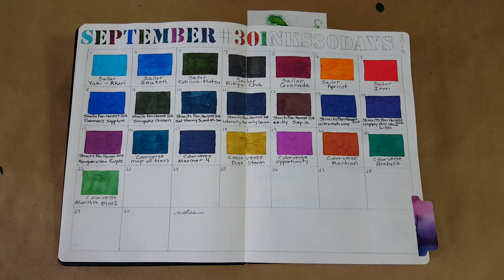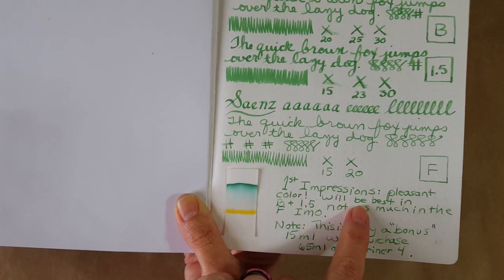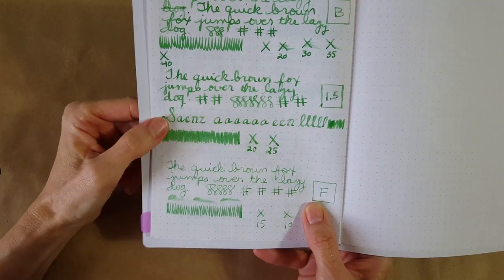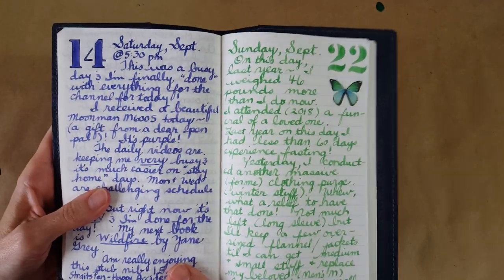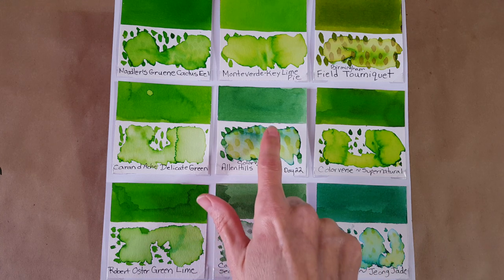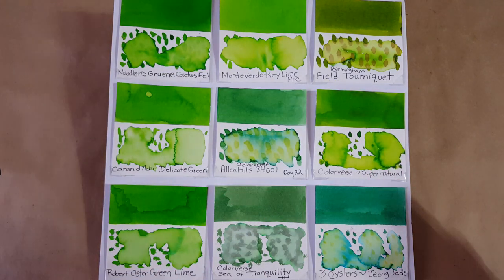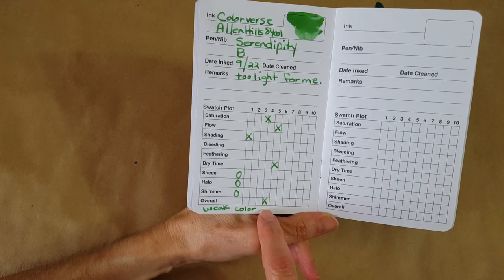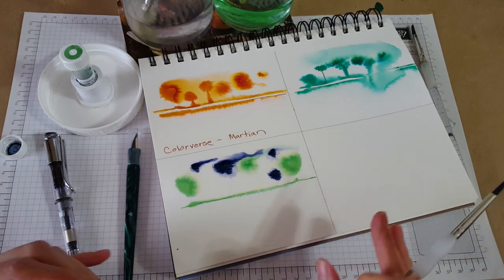Colorverse - Allen Hills 84001 - Day 22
Today's ink comes as a companion 15 ml bottle with Colorverse Mariner 4 -- this is Allen Hills 84001 a bright but not too saturated green.    NOTE:   my camera brightened it ... ugh ...I always say get a sample but this is a situation where the ink comes as WITH a primary ink anyway -- so I guess we can consider this video just an exploration so that you will know a little bit about what comes with Mariner 4.
I purchased my sample - it came in the August inkflightbox from Ink Journal
I hope your 30inks30days is going well -- this challenge has been revealing a lot of interesting thoughts and insights to me and I'm eager to share those with you in October.